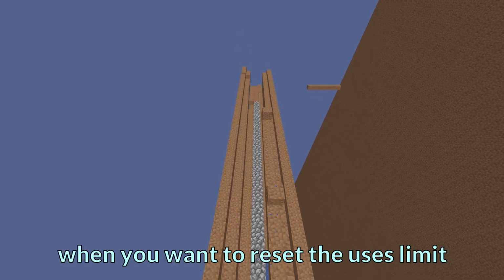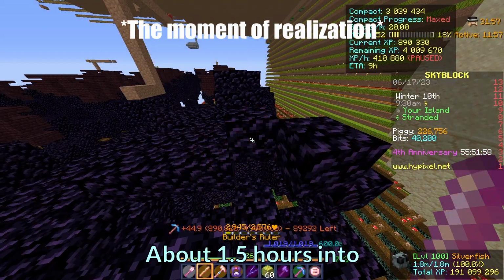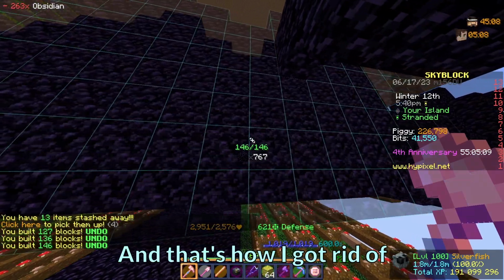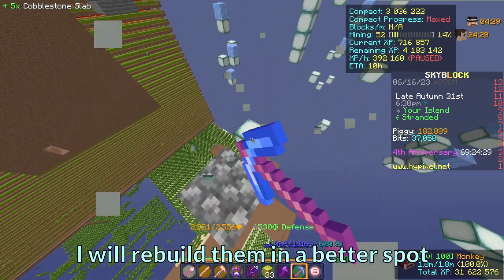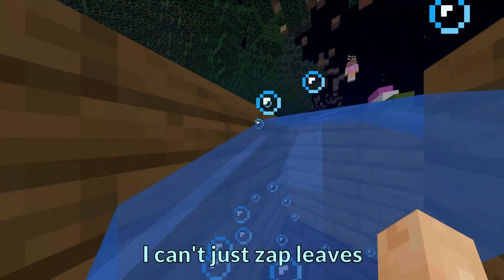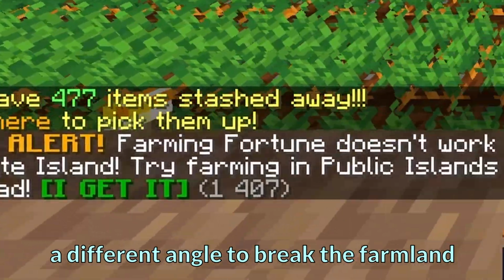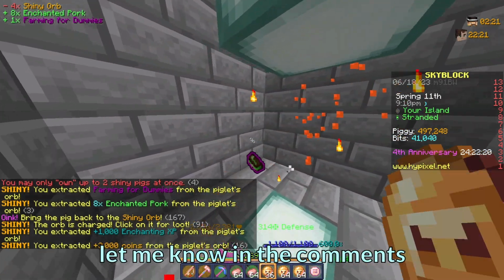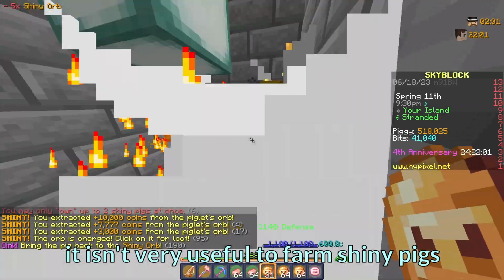Completely DESTROYING My Island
After hitting 4000 hours playtime on my Stranded profile, it is time to clean up this mess.

IGN: Lascivii

Thumbnail by KosaHeere